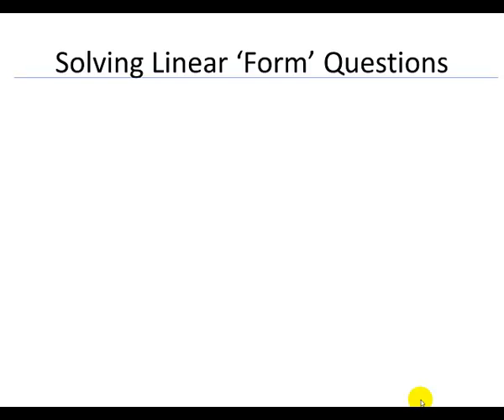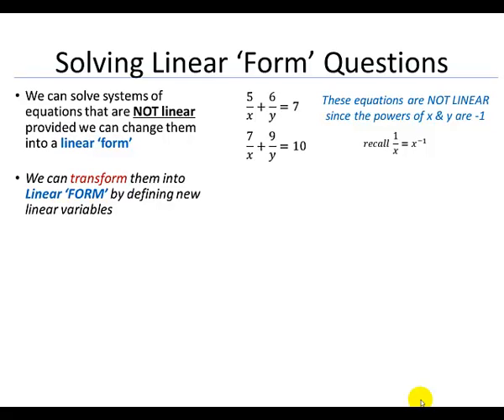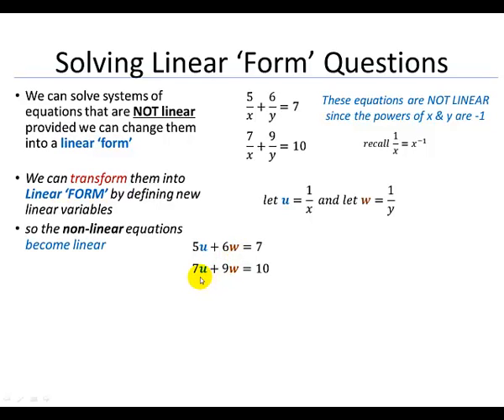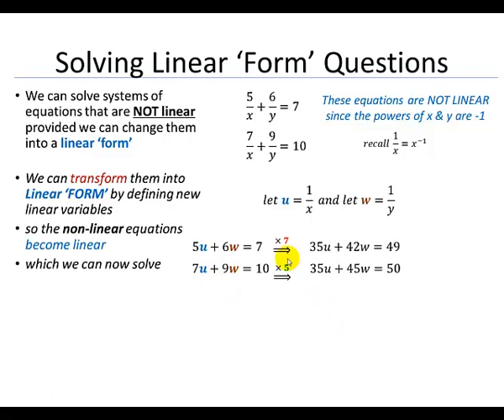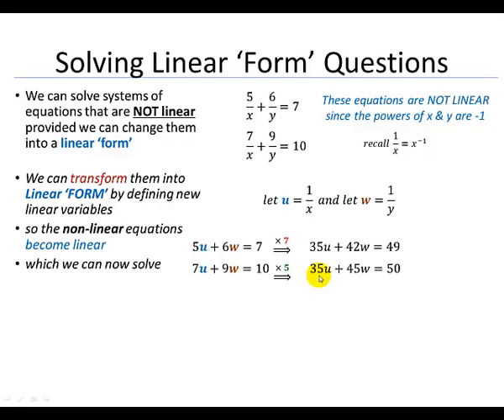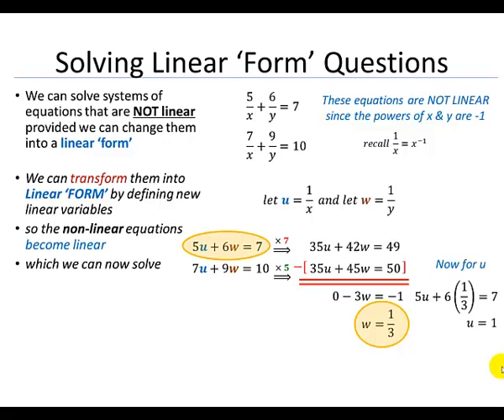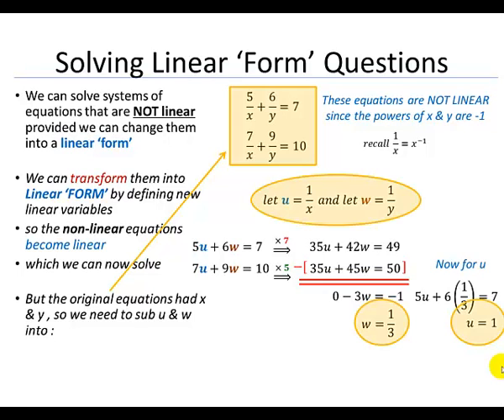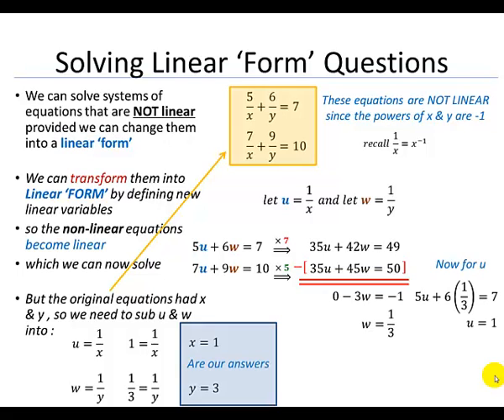Solving a System of Non Linear Equations by Transfroming to Linear Form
Shows how to solve a system of non linear equations by transforming them into linear equations of the form ax+by=c by defining and substituting new linear variables . We then solve the system of linear equations algebraically using the Addition method. Then we transform these intermediate answers back into our original equations variables.